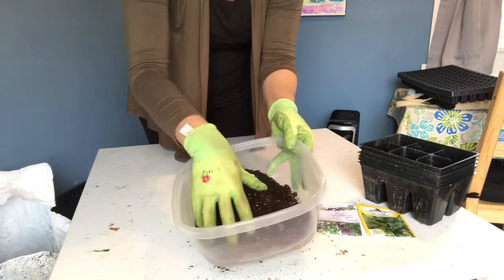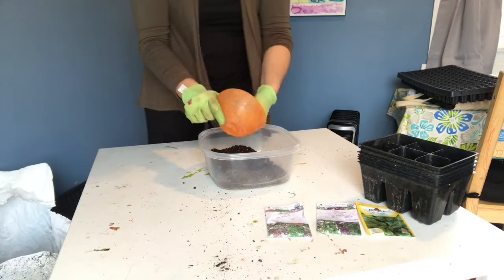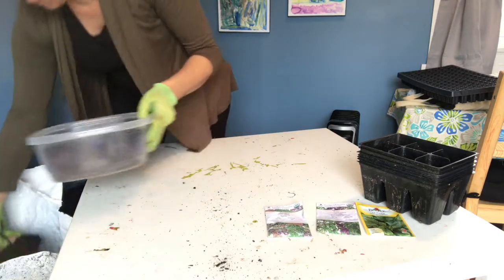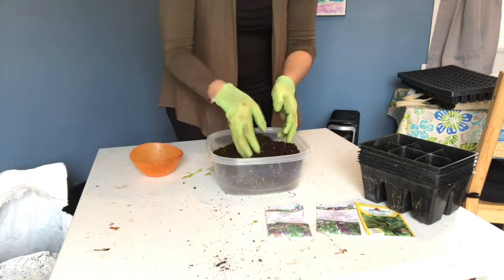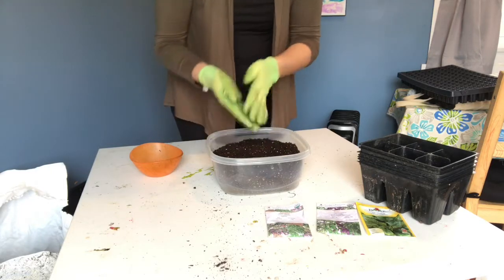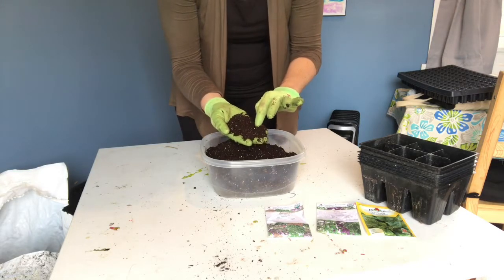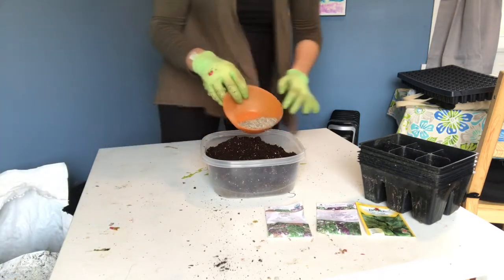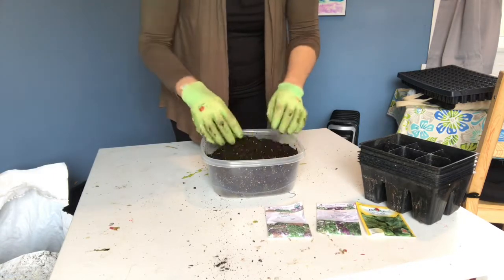PLANTING SEEDS INDOORS - PART 1 OF 3 - Lady Lee’s Home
I purchase most of my gardening supplies from Johnny's Selected Seeds. This is where I got the trays. This is the second year that I am using them and they are still in really good shape.

I purchase my seeds from Johnny's Selected Seeds, Southern Expousure Seed Exchange and from the local farm supply stores if I missed anything or just need a packet or two.

The soil that I used was actually Barpee Organic Potting Soil. Here is the link to it on Amazon It is $9.99 at my local Tractor Supply store.